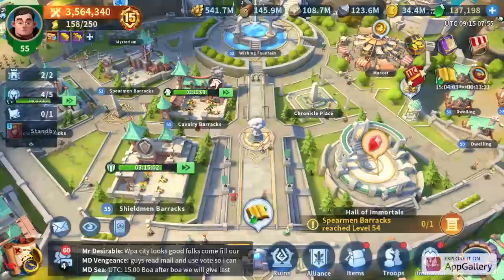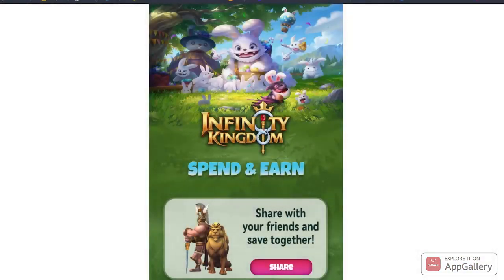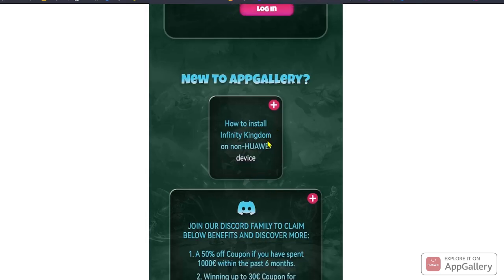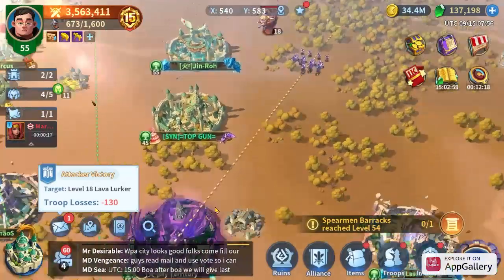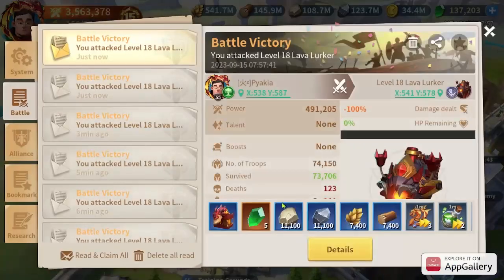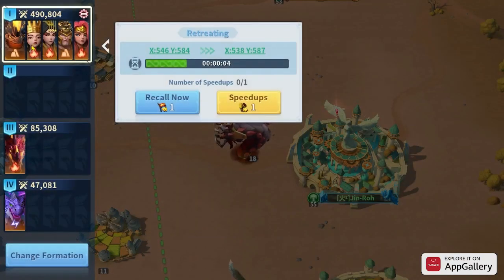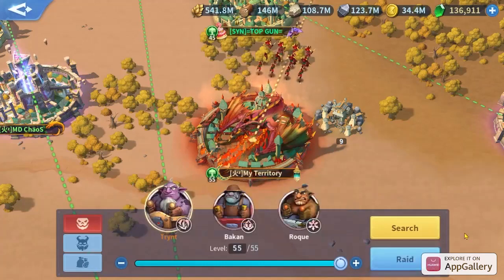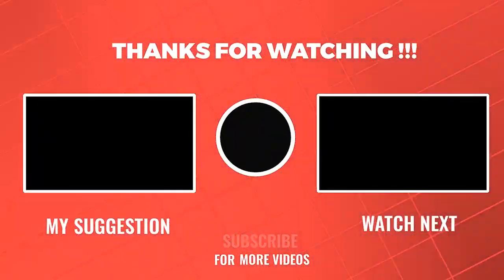Gnome Bosses Optimization | up to 20% coupon back on AppGallery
→ How to participate in AppGallery
1.Use either an emulator or Android phones.
2.Link your account to Facebook or e-mail
4.Create an account in AppGallery and choose a European country
5.Delete the game downloaded from another platform and re-download it from AppGallery

Chapters
00:00 Intro
00:42 Promotion
01:52 Video Content